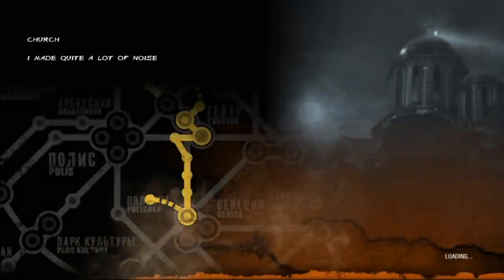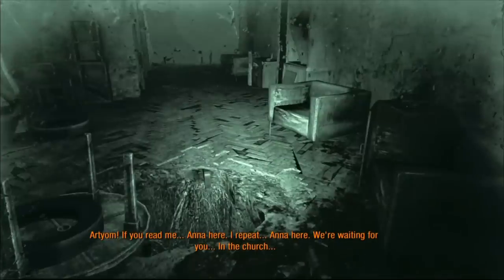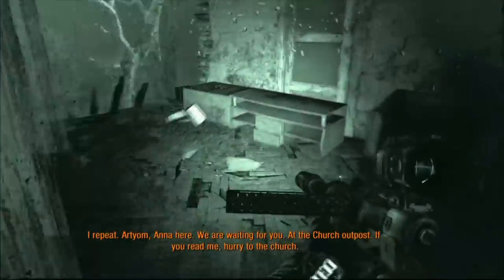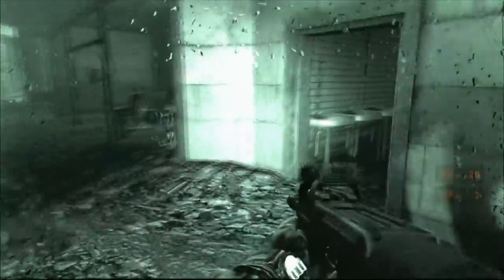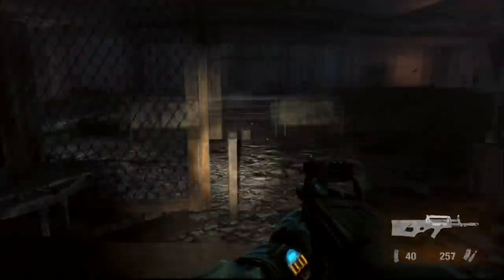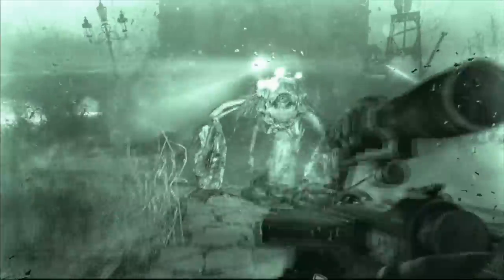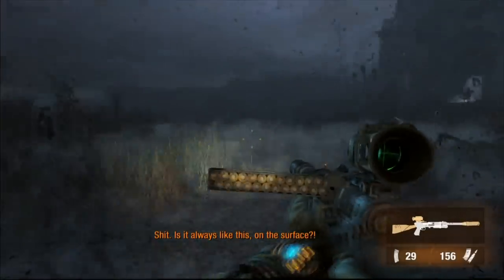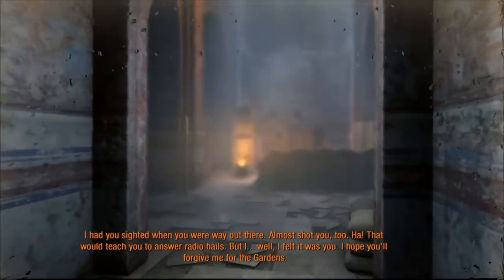Let's Play Metro Last Light - Part 14: Church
Although he's almost at the Order outpost at the abandoned Church, Artyom must make it through the last part of the swamp and face the monsters that call it home, in near total darkness.